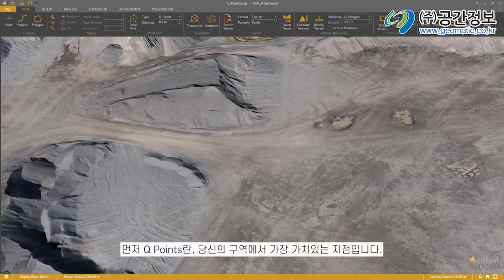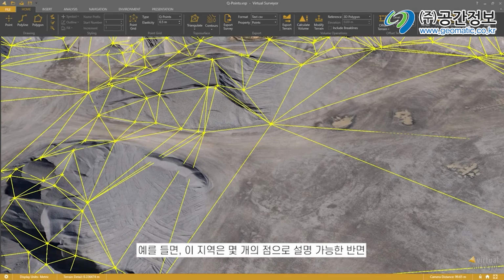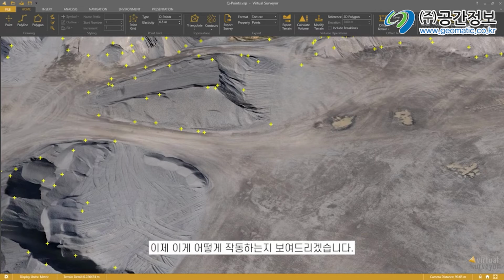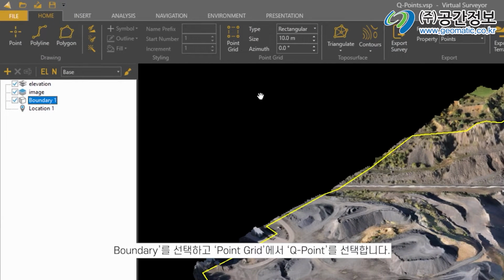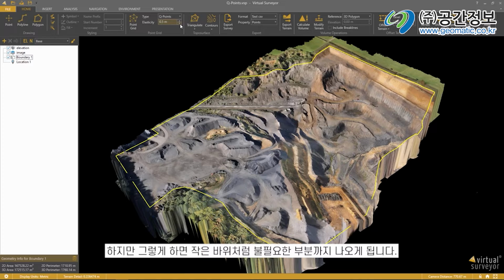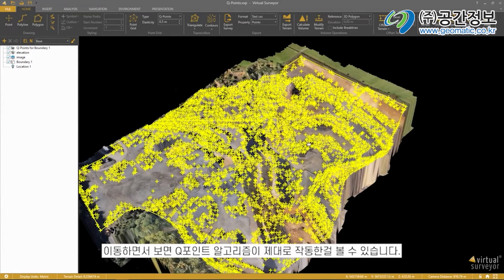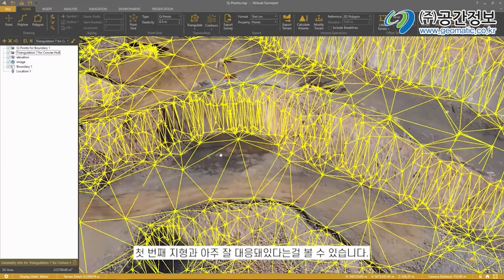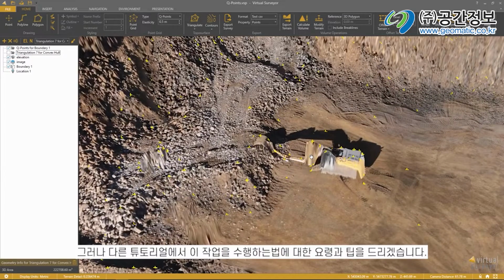Virtual surveyor 9편 Tutorial Q Points / Q Points튜토리얼 방법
안녕하세요 주식회사공간정보입니다
Virtual surveyor 9편  Tutorial  Q Points/ Q Points튜토리얼방법 영상입니다.
감사합니다

[기업정보] (주)공간정보 광주광역시 북구 첨단벤처소로 15번길 3
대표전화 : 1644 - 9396